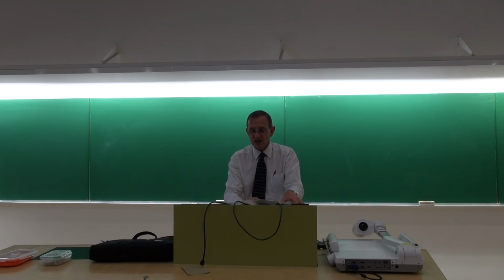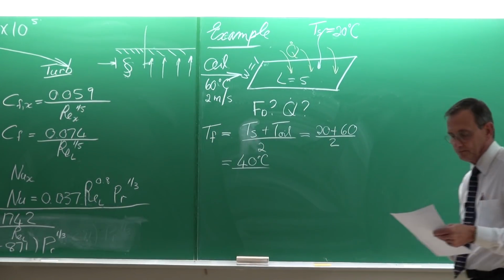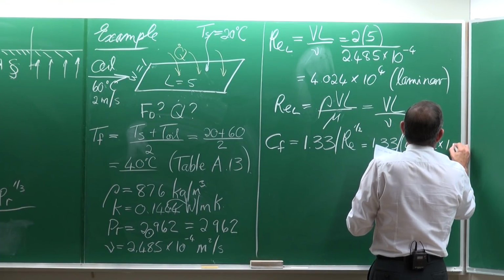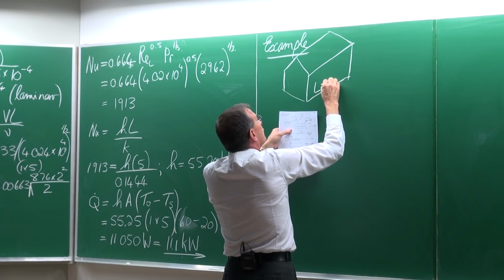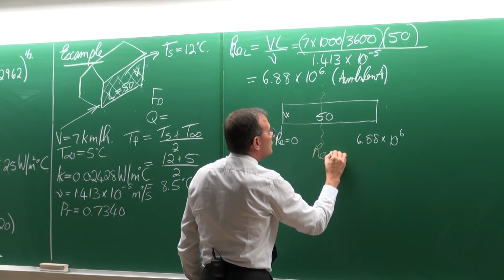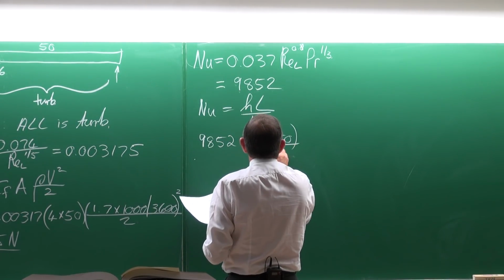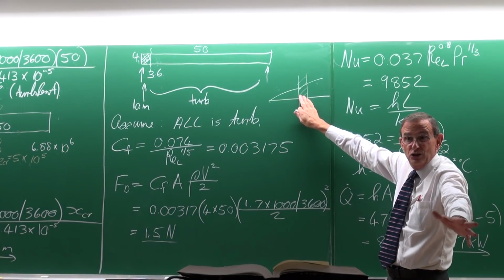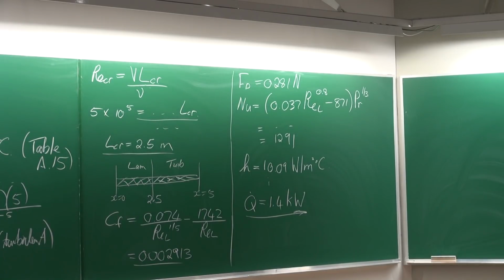Lecture 09 (2019): Heat Transfer by Prof Josua Meyer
This lecture is on external convection and focused on the the flat plate. Three examples were done. This lecture (7 March 2019) was based on the textbook of Cengel and Ghajar (5th edition) and was presented as part of a heat transfer class to the fourth-year students by Prof Josua Meyer, Head of the Department of Mechanical and Aeronautical Engineering of the University of Pretoria, South Africa.